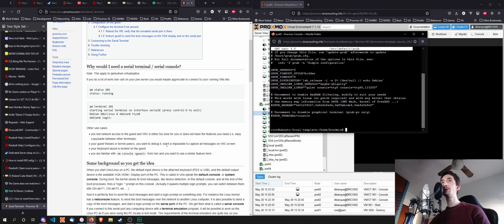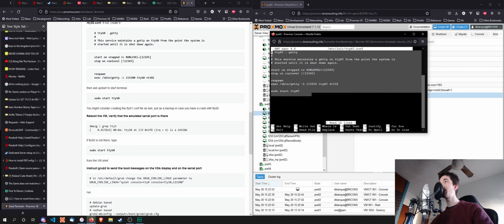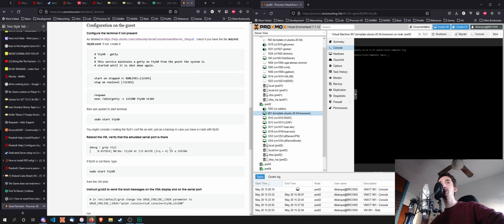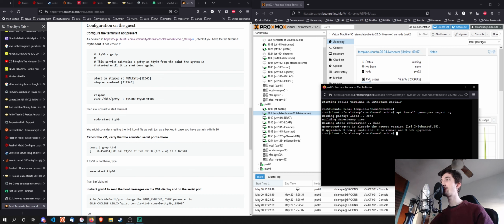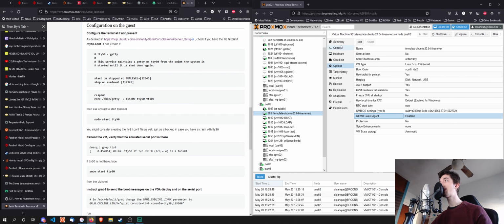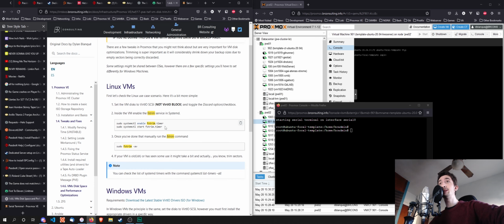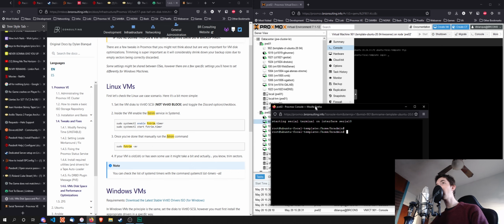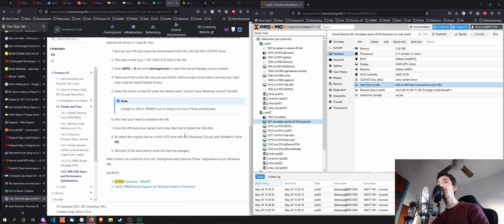[EN] Proxmox VE: Ubuntu VM Optimization Tips and Tricks #1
Video by Dylan Blanqué

Timestamps:
0:00 - Intro
0:16 - Tip #1: Enabling the Serial Console
2:39 - Tip #2: Installing the QEMU Guest Agent
4:21 - Tip #3: Activate FSTRIM / Discard

WARNING: Don't detach the VM disk with the VM itself powered on! Shut it down, then detach it and change it to VirtIO SCSI and enable discard, then turn it back on.